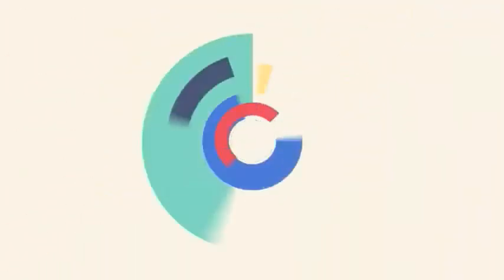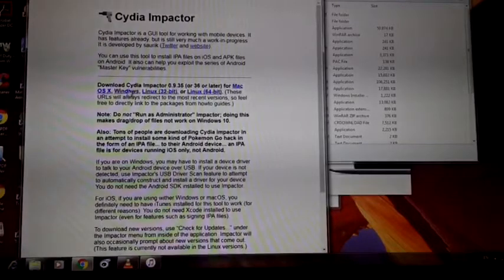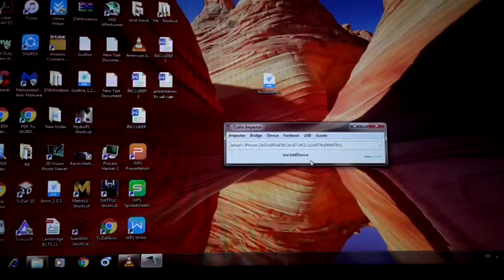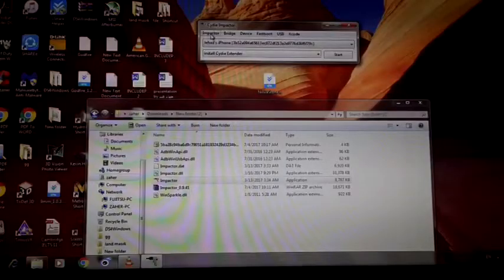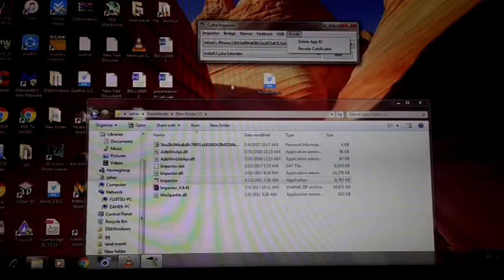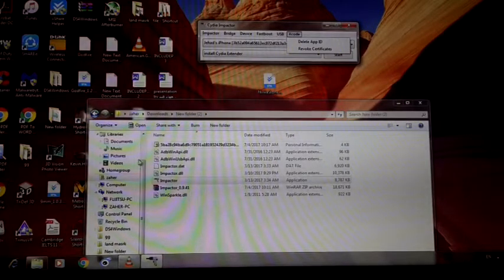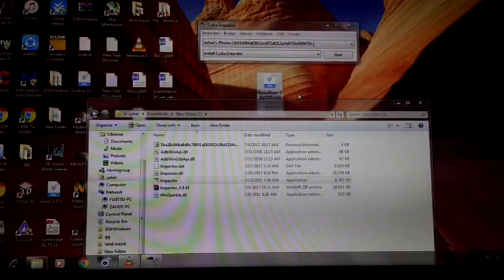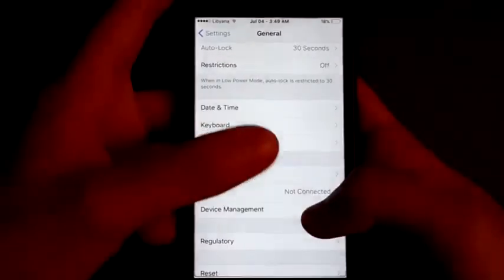install ipa no jailbreak + Fix Cydia impactor certificate error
Happy to answer all your questions .